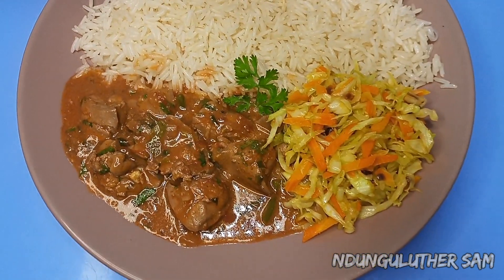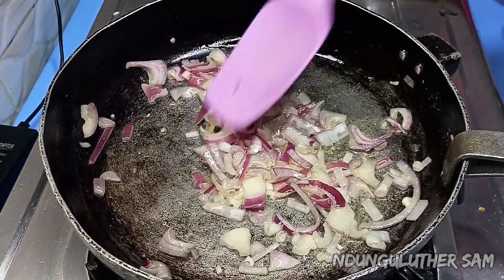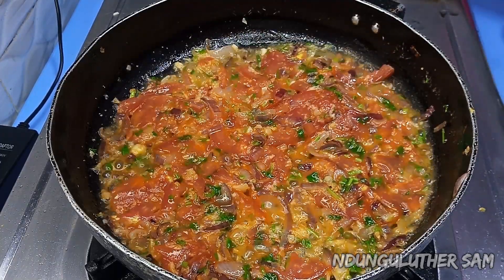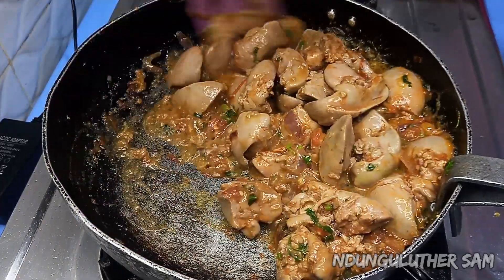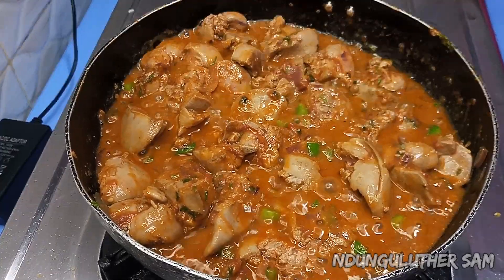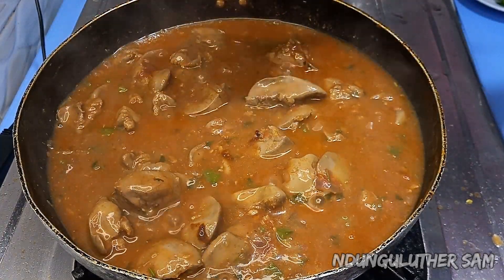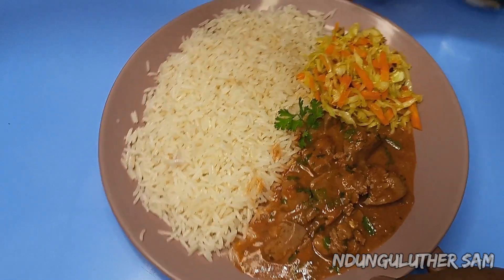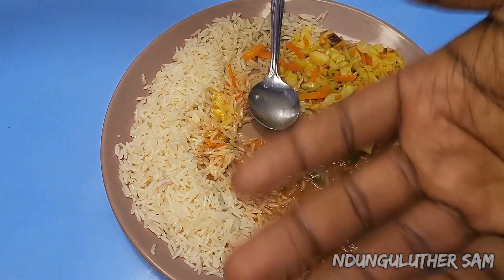CHICKEN LIVER stew with onion fried rice 😋😋😋 || How to cook chicken liver